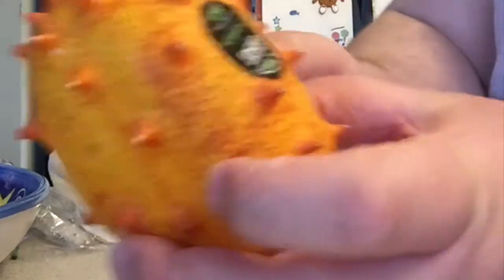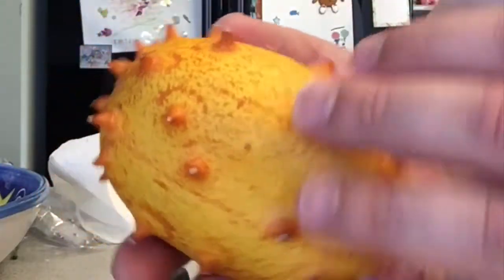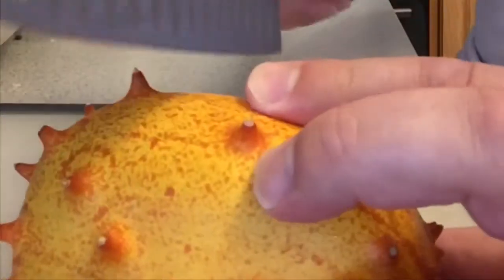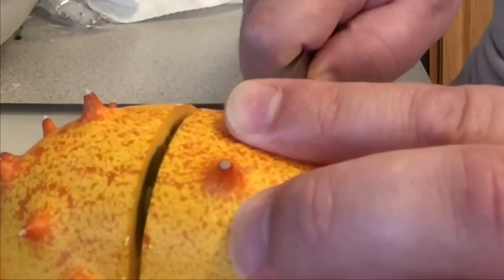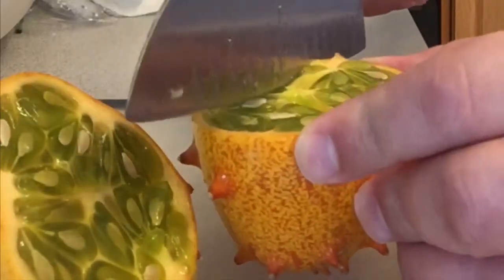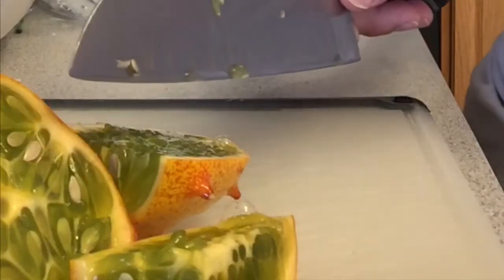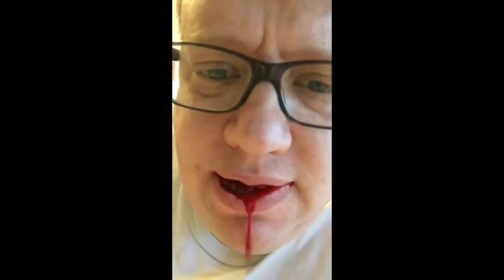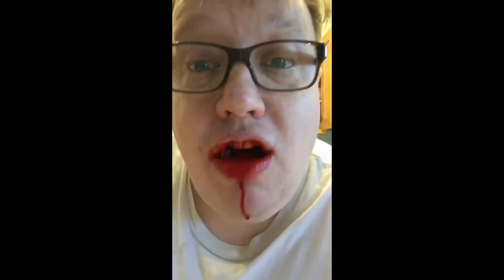What the Heck Is This?